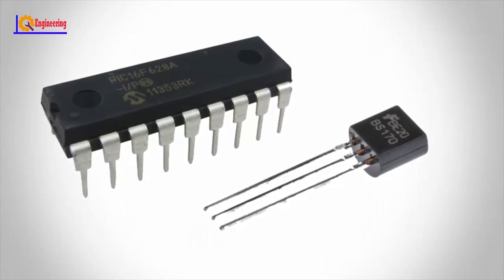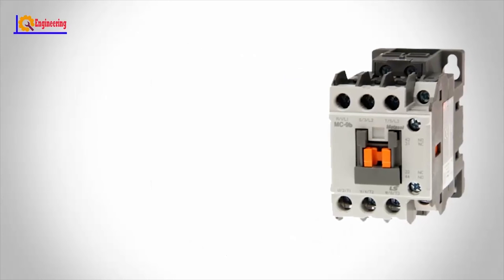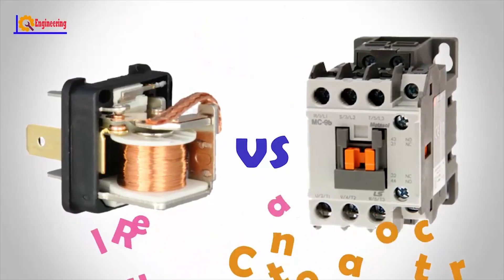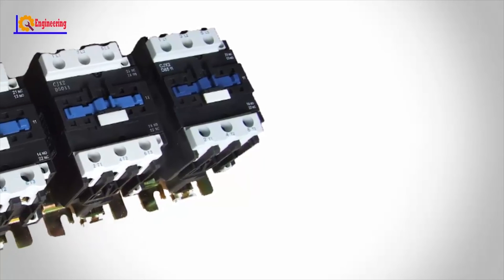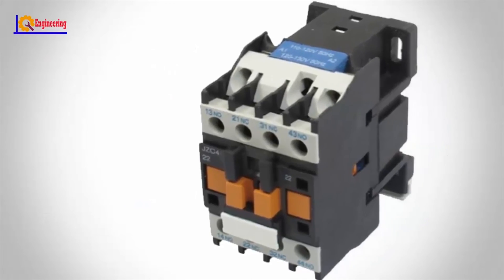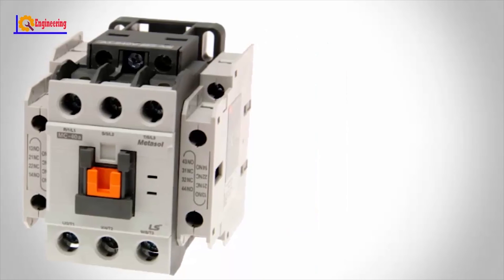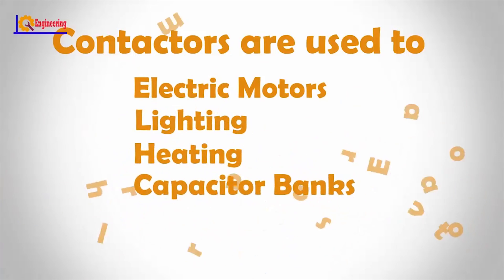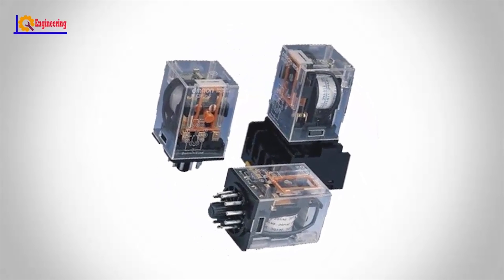Contactor vs Relay - Difference between Relay and Contactor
To turn things on and off, we need devices that are switchable by the application of a current or voltage. Electrically, we have transistors and integrated circuits. Mechanically, we have relays and contactors. The main difference between contactors and relays is the loads that they are meant to handle. Contactors are used for loads that have high voltages, high currents, or both. Contactors are used for devices that pass more than 15 amps or loads of more than 3kW. For lower amounts, ordinary relays are used.

In this video we learn difference between contactors and relays.